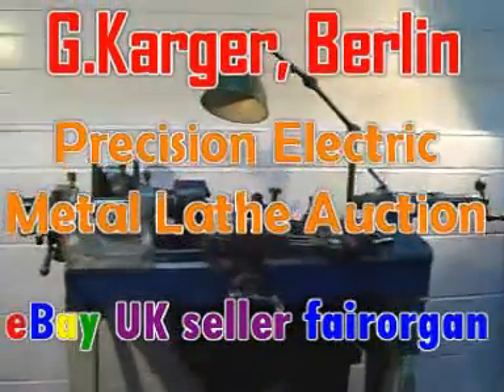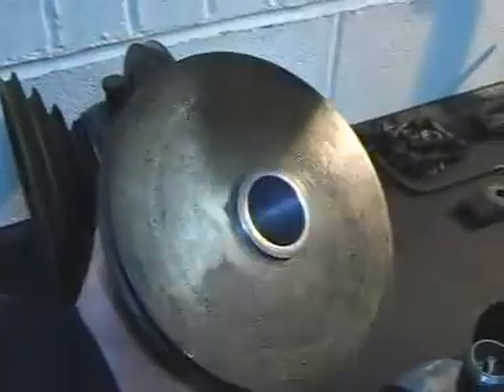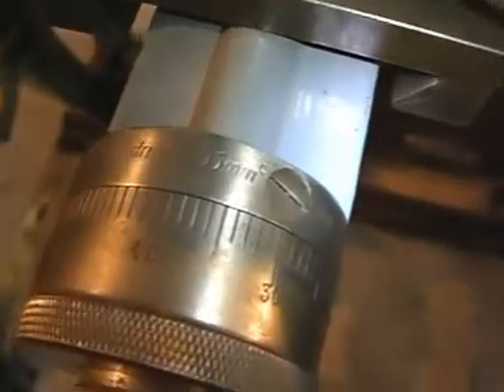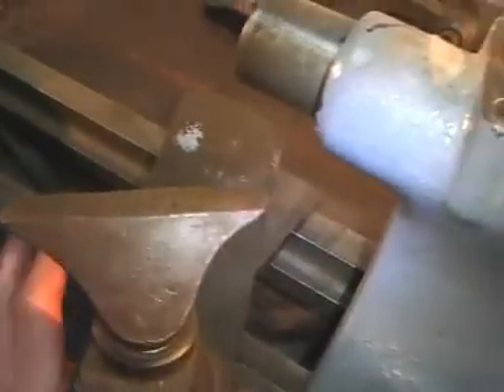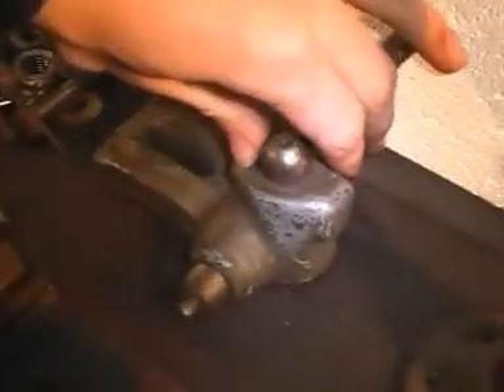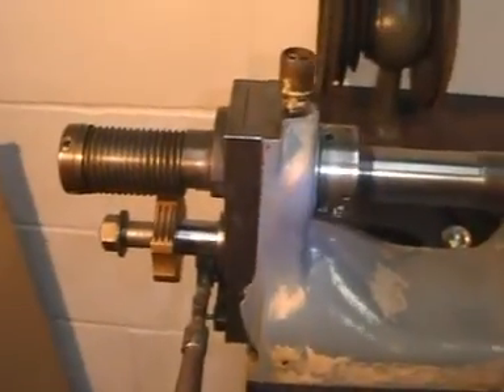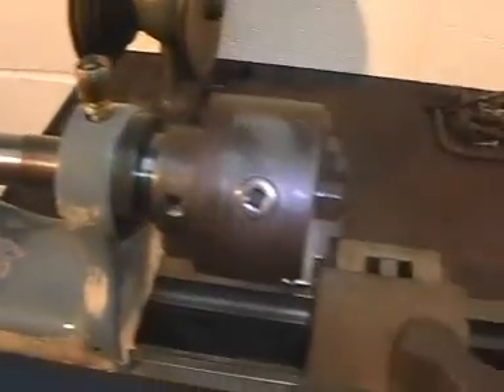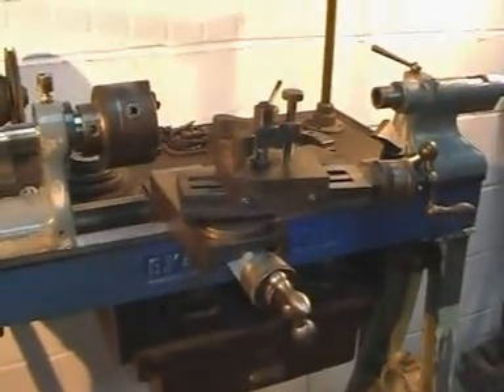1920s Karger Screwcutting METAL LATHE NOW SOLD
NOW SOLD but video left on Youtube for interest.